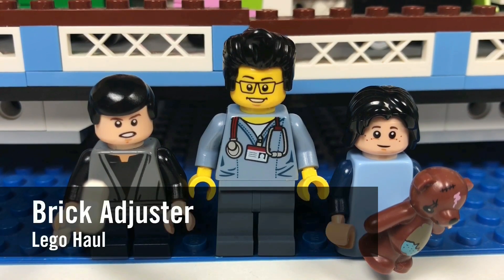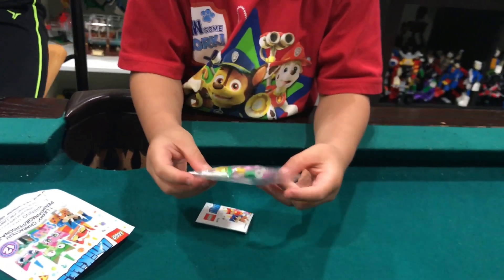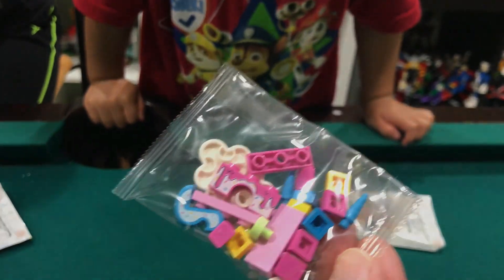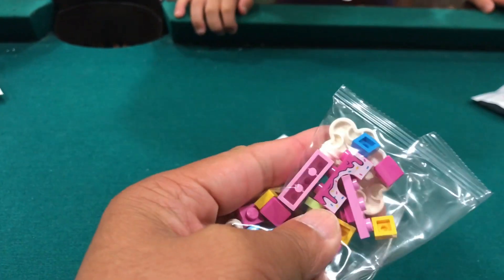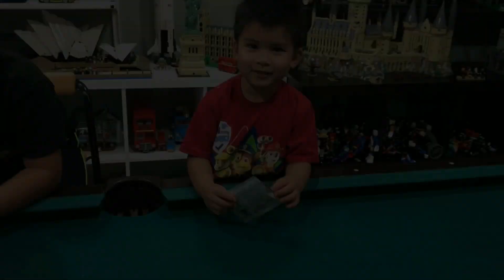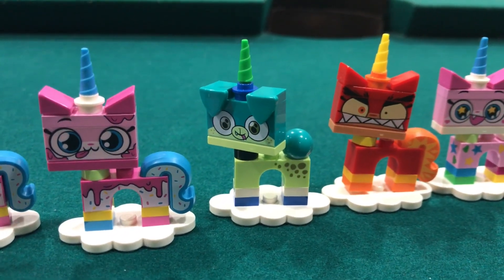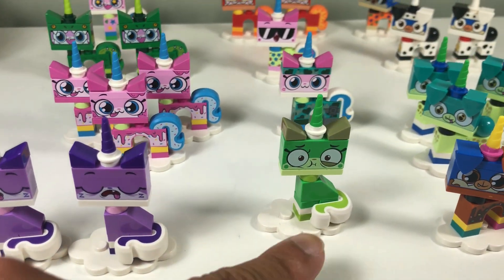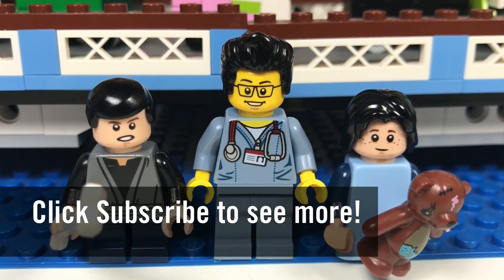Lego Haul #196 - Completing the Unikitty Blind Bag Set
Brick Adjuster, Little Buskus & Baby Brix open up some Unikitty Blind Bags to get the whole set.